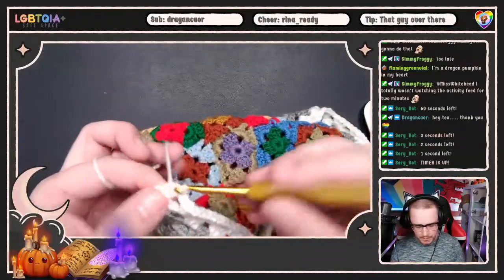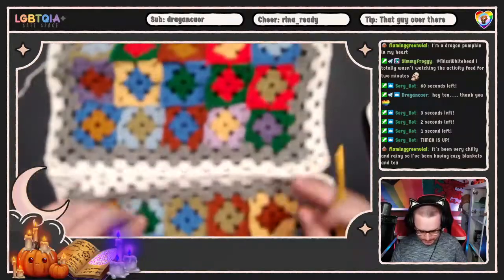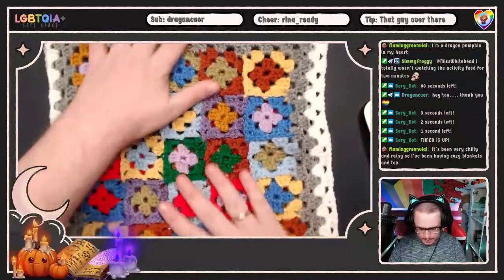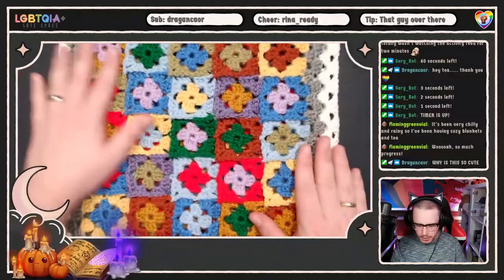18+ Oh granny, there's lovely squares you have 🏳️‍🌈 !groupcwtch !project !yarn 5